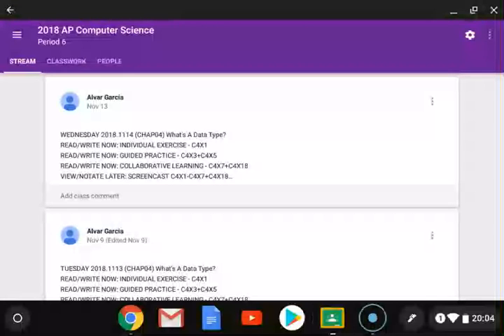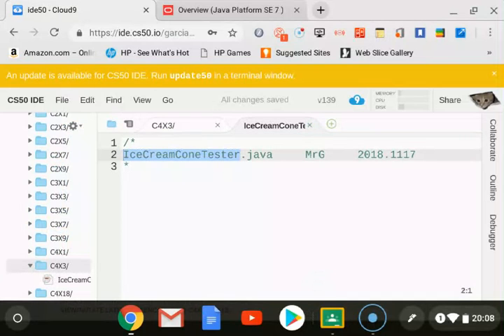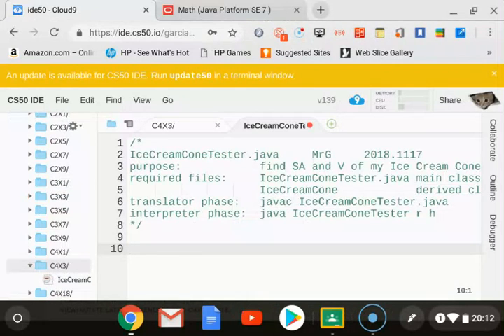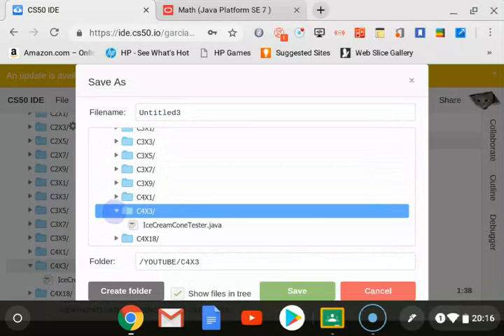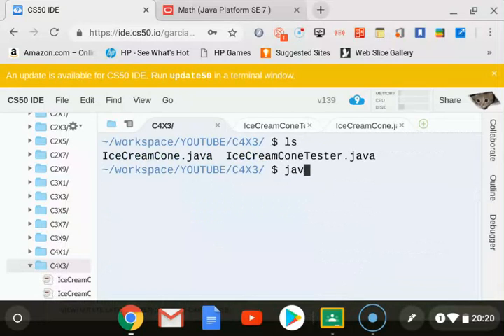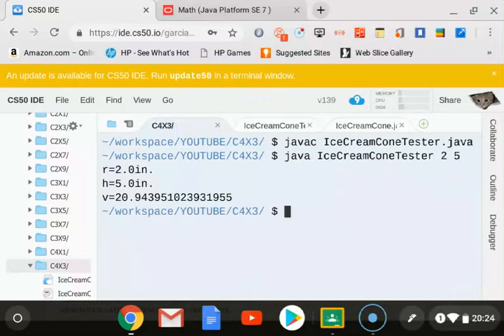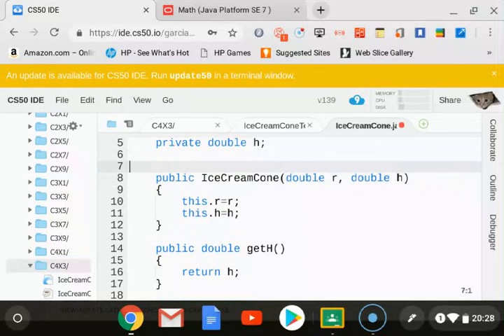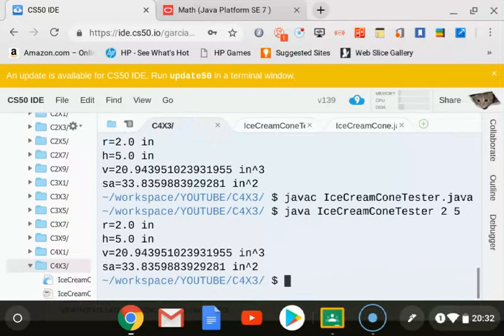C4X3 IceCreamCone.java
Today we practiced using the static java.lang.Math class. We used Math.pow(), Math.sqrt() and Math.PI.